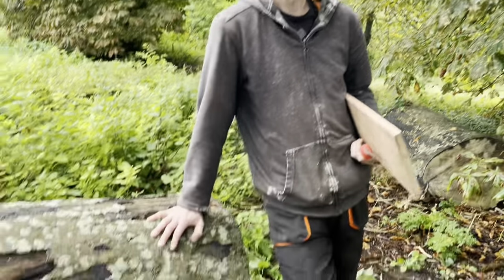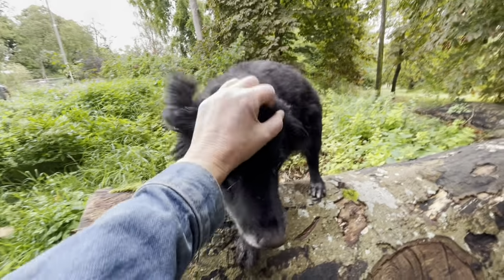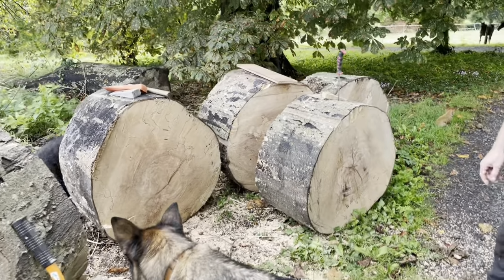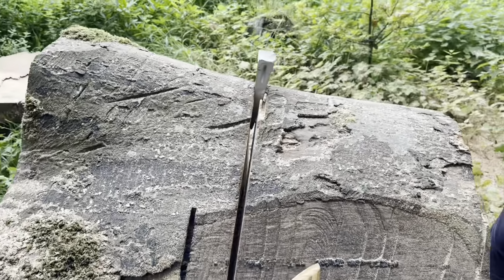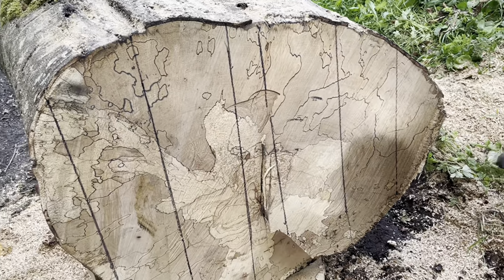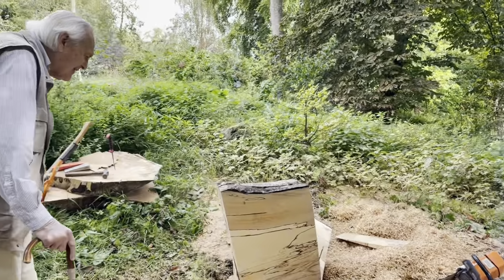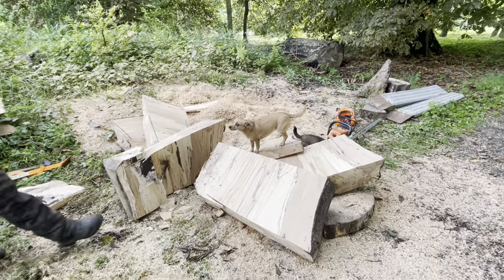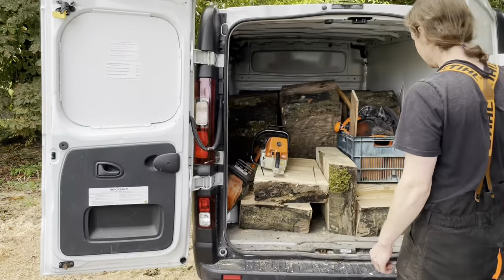Wood-turner Eoghan Leadbetter demonstrates tree trunk prep for bowls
I also learn about one of my Father’s first jobs as a young teenager in 1940s. He built timber log cabins and timber retaining walls. A very interesting educational experience about woodworking. I was amused that my ear is still attuned to the sound of a chainsaw hitting hidden metal. Some sounds you never forget because you know the danger involved associated with the distinctive sound.
You can buy Eoghan Leadbetter’s beautiful wood-turned products from his website. He will know you would like something from this tree if you ask for a bowl, coffee scoop or salad servers from Black Sheep Farm’s beech tree.